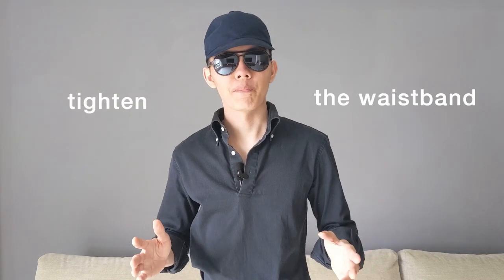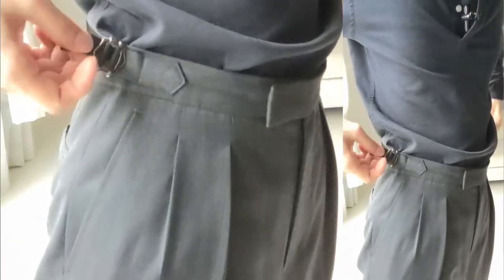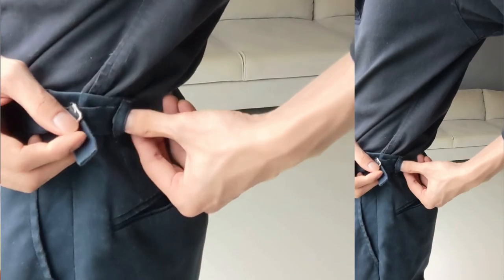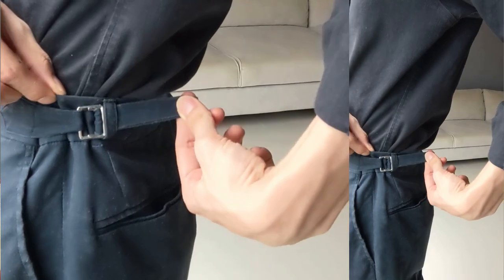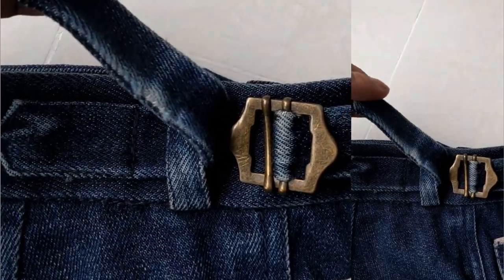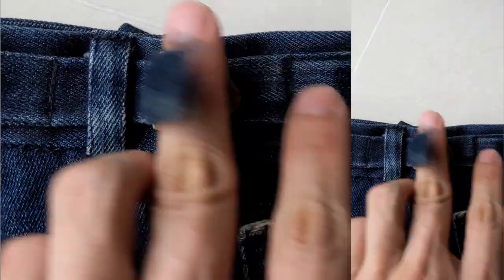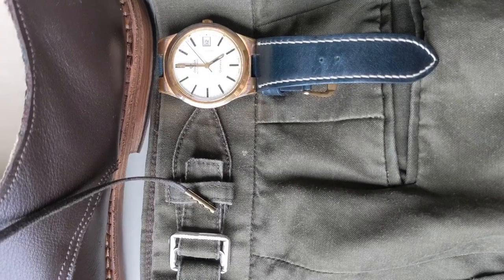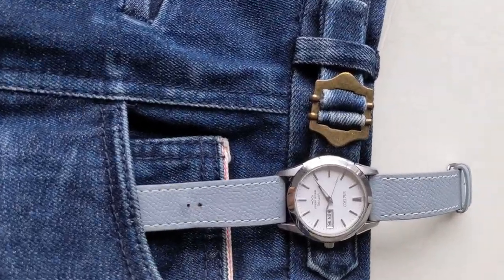The Downsides of Side Adjusters? (for skinny men)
Yes, believe it or not, side adjusters have some (minor) flaws.

BUT. This will likely only apply if you're super skinny or have recently lost weight. For most folks out there, side adjusters are the superior option.

0:00 Why use side adjusters
0:23 Bunching
0:43 Floppy tabs
1:11 Damages fabric
1:34 Less versatile